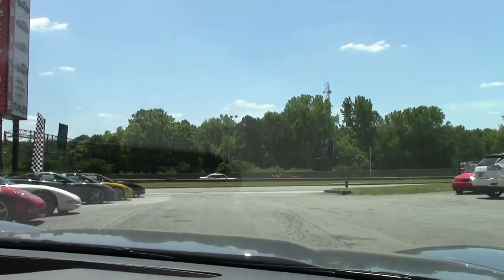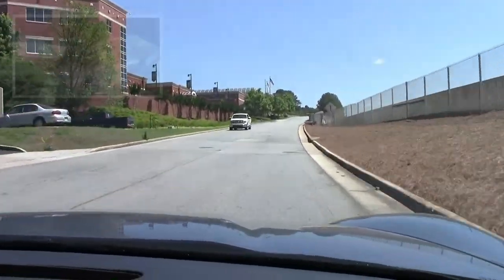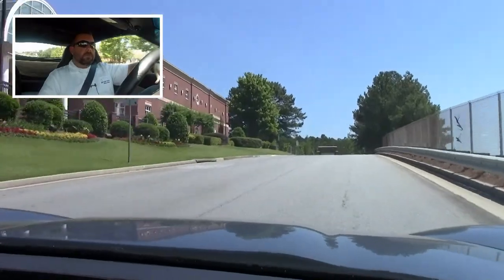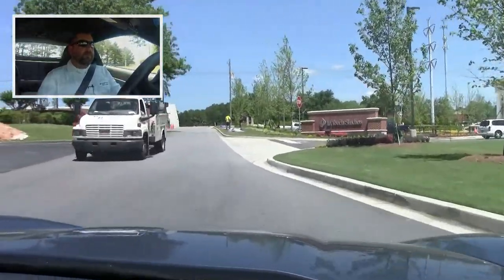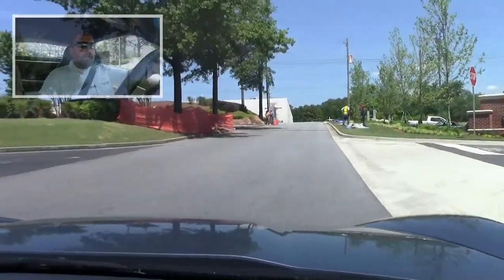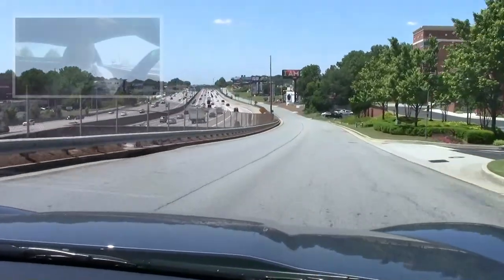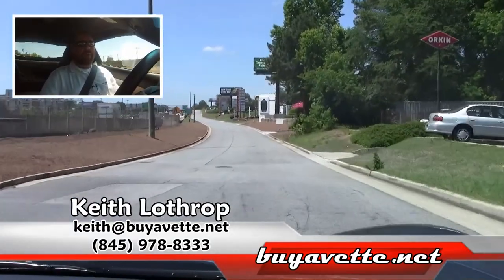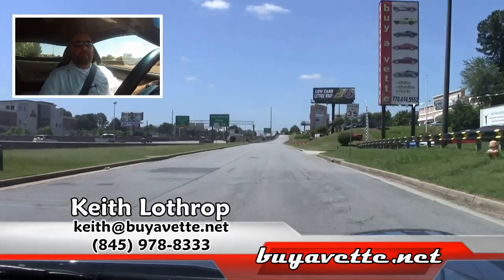2011 Corvette Grand Sport 3LT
2011 Corvette Grand Sport 3LT For Sale

Supersonic Blue exterior, Ebony/Gray exterior.

436hp LS3 engine, 6 speed automatic paddleshift transmission, posi rear-end.

Factory features include the $4,205 3LT Preferred Equipment Group (Heads Up Display, memory package, tilt-n-tele, dual power heated sport seats, universal garage door transmitter, bluetooth package, Bose CD/XM/MP3 stereo with steering wheel controls and front input, cargo net with privacy shade), Grand Sport package (Z06 sized wheels, tires, and brakes, wider fenders and quarter panels, Z06 style rear spoiler and front splitter, Z06 style front bumper, Performance Axle Ratio), chrome wheels, Dual Mode Exhaust, two tone seats with embroidery, Supersonic Blue tintcoat upcharge, OnStar, side airbags, dual zone electronic climate control, HID headlights, fog lamps, keyless entry and start, electric rear hatch pull-down, power windows, power locks, power steering, power brakes, power mirrors, cruise control, ABS, traction control, Active Handling.

Coming with a clean one owner Carfax and 13,500 miles, this 2011 Corvette Grand Sport is LOADED with factory options, and is in very nice condition as well. One of just 428 Supersonic Blue 2012 Grand Sport Coupes built, this car's paint is vg-exc, with a stunning, mile-deep shine. Factory chrome wheels are vg, and correct Michelin Pilot Super Sport ZP runflat tires are in place, showing an average of 8/32nds tread depth remaining in the front, and an average of 9/32nds remaining in the rear. The interior of this 2011 Corvette Grand Sport shows exc factory leather seats, center console, and steering wheel, and vg door panels. Additions to this car include a mesh front bumper grille, and polished rear bumper fill-ins. This car features a corrosion-free subframe, has been fully serviced, and all instrument gauges, lights, turn signals, brakes, engine, transmission and rear-end are all in good operating condition. Please do not assume that this is an average condition Corvette, as Buyavette specializes in "hand-picked Corvettes" that are loaded with expensive factory options. All of our Certified Corvettes are way above average condition for the miles. In addition, they are all fully serviced. Consider that sellers rarely spend money getting full service before offering their car for sale. Dealers typically only wash the car before offering it for sale. We however adhere to strict quality control standards when purchasing, as well as inspections and service. All Certified Corvettes are fully serviced and ready to enjoy. We're having a tough time keeping late models in stock, call us before this one's sold too! 13K Miles.